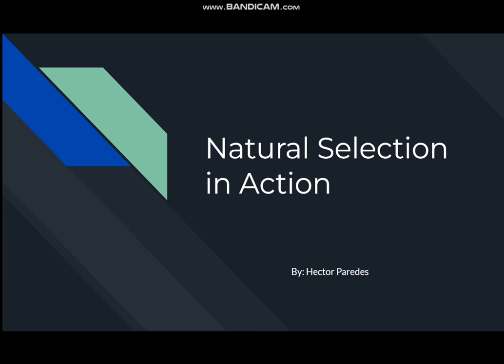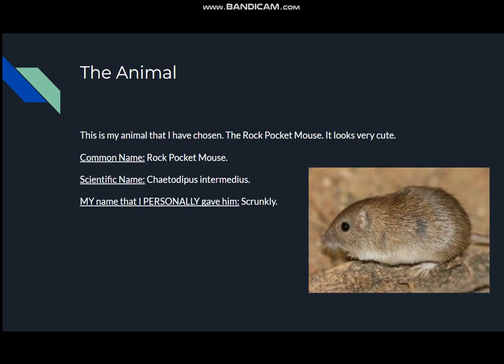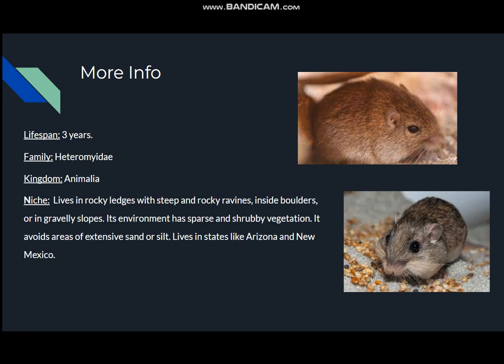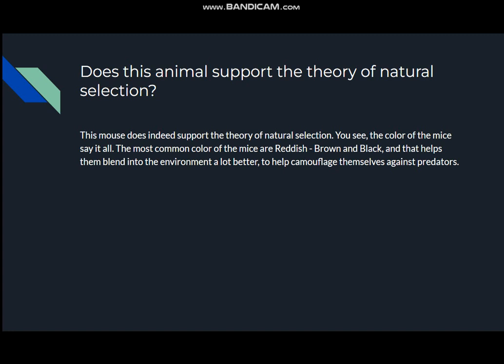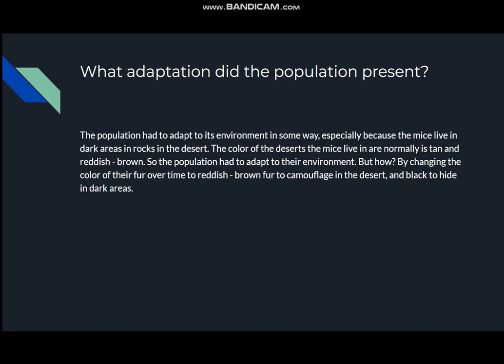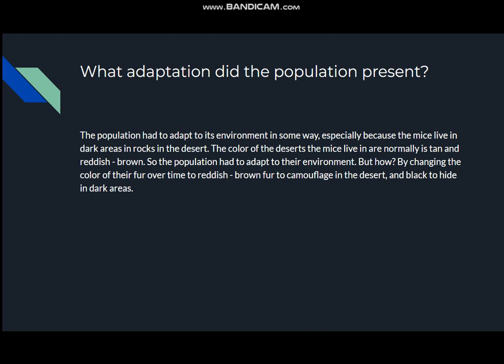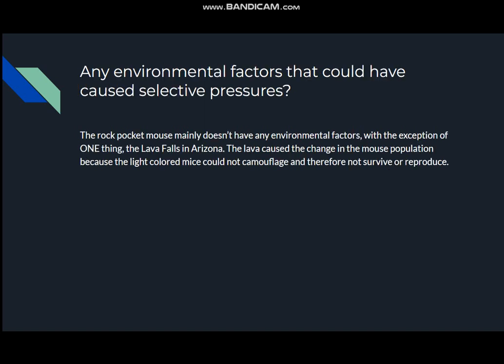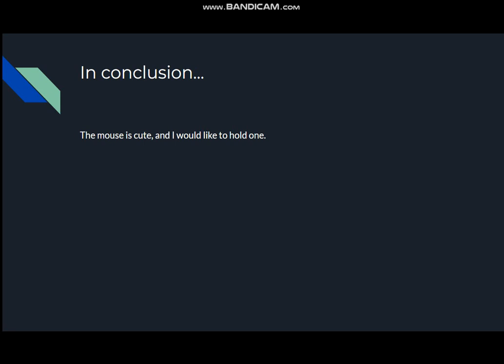(SCHOOL PROJECT) The Rock Pocket Mouse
I had to do this for a school project